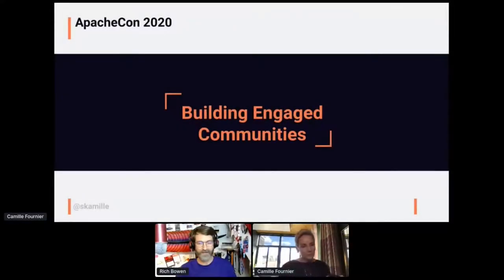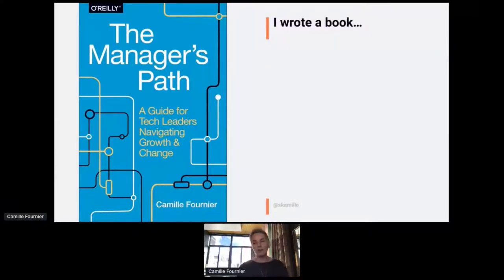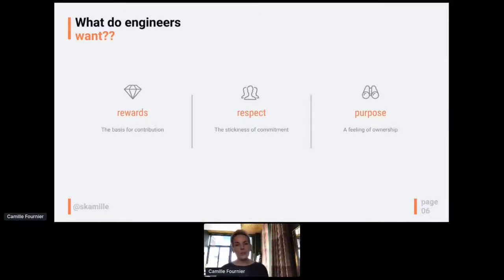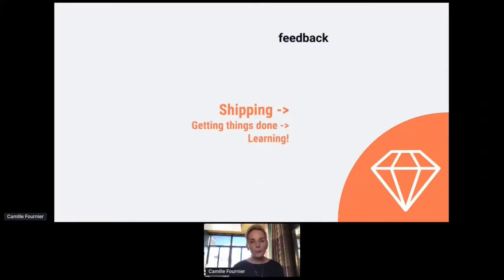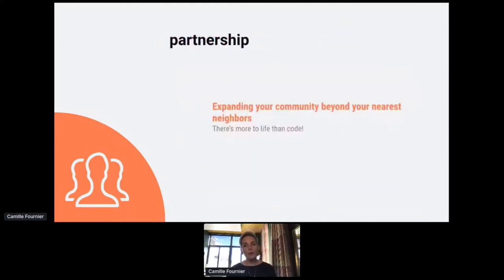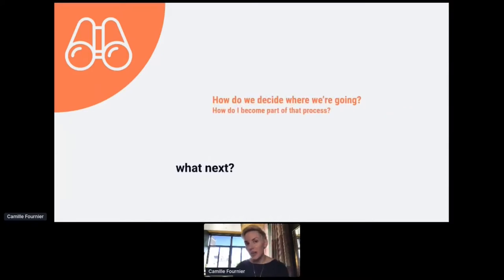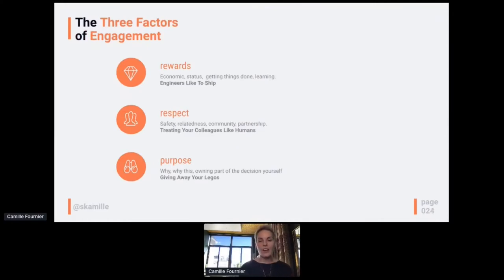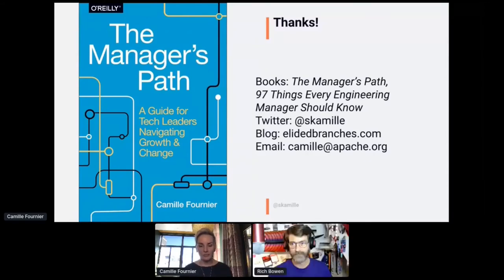ApacheCon @Home Wednesday keynote: Camille Fournier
Camille Fournier

Head of Platform Engineering,
Two Sigma

Camille Fournier is the head of Platform Engineering at Two Sigma, a financial company in New York City. Prior to joining Two Sigma she was the Chief Technology Officer of Rent the Runway, a transformative brand that offers unprecedented access to designer fashion, disrupting the way millions of women get dressed.

She is an open source contributor and project committee member for both Apache ZooKeeper and the Dropwizard web framework. Prior to working for Rent the Runway, Camille served as a software engineer at Microsoft, and most recently, spent several years as a technical specialist at Goldman Sachs, creating distributed systems for managing risk analysis and firmwide infrastructure.

She has a BS in Computer Science from Carnegie Mellon University and an MS in Computer Science from the University of Wisconsin-Madison. Camille is a well-respected voice within the tech community, speaking on a variety of topics such as engineering leadership, distributed systems, scaling teams, and technical architecture. In 2017 she released her book, "The Manager’s Path: A Guide for Tech Leaders Navigating Growth and Change."